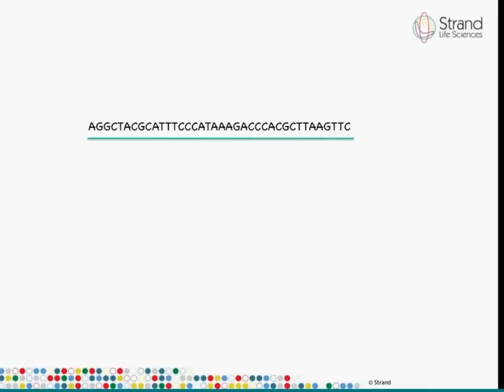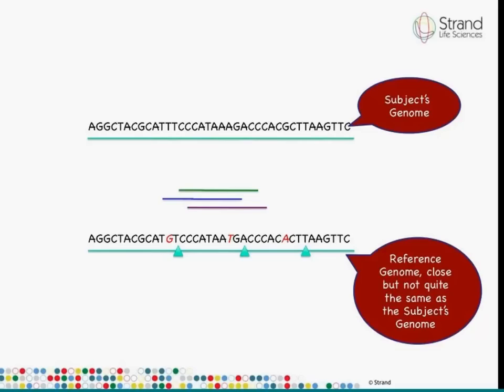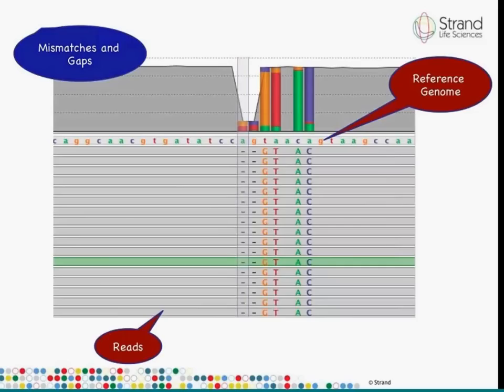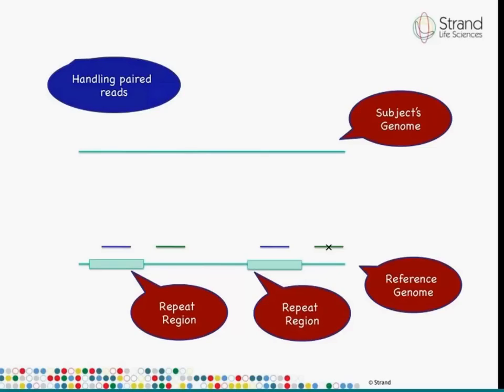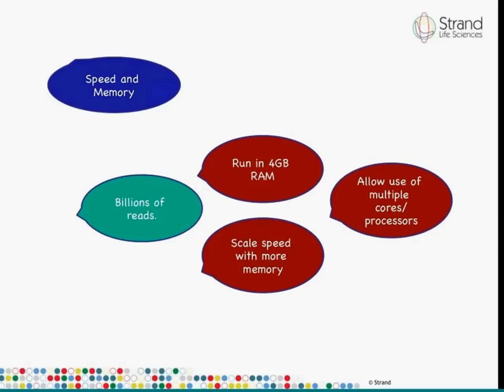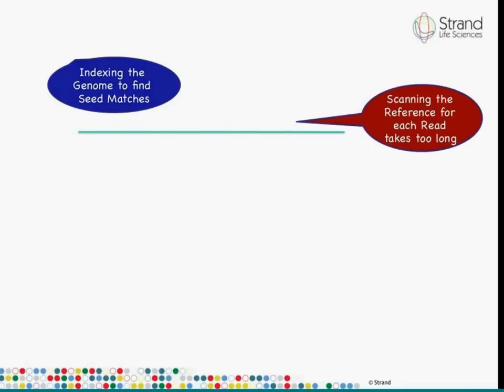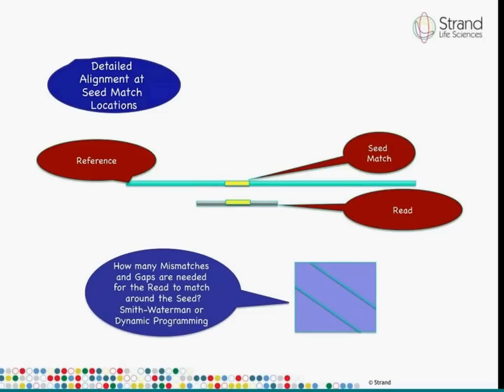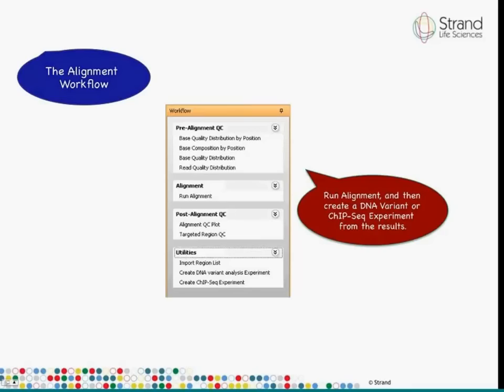Alignment of raw reads in Avadis NGS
Avadis NGS provides support for aligning raw reads for small RNA, ChIP-Seq and DNA-Seq analysis. The alignment algorithm"COBWeb" integrated with Avadis NGS is a new proprietary algorithm based on the Burrows Wheeler Transform. Watch this video to learn about Alignment in Avadis NGS using COBWeb.